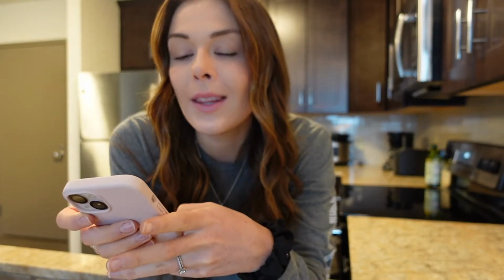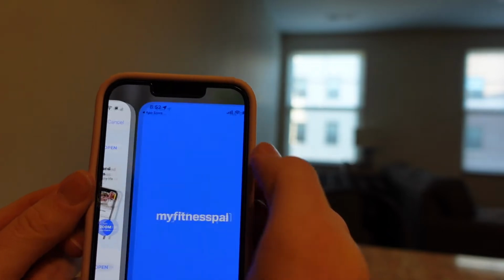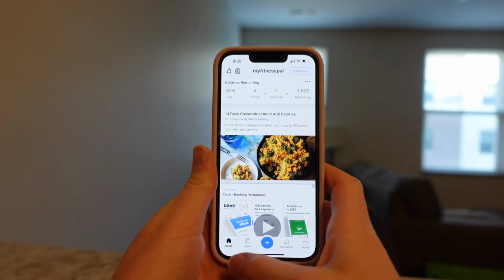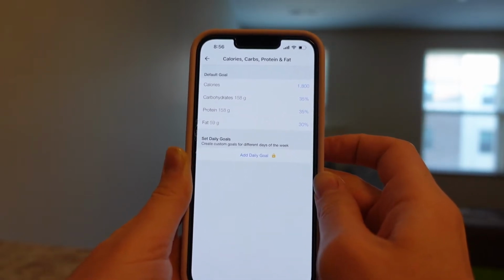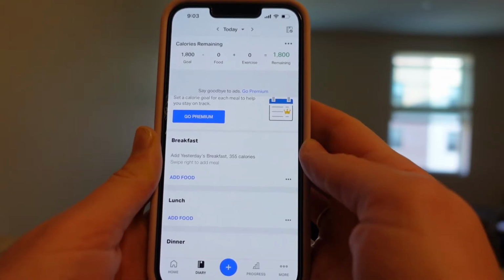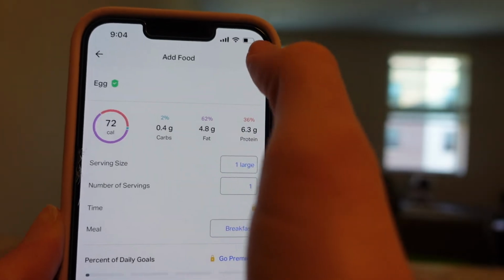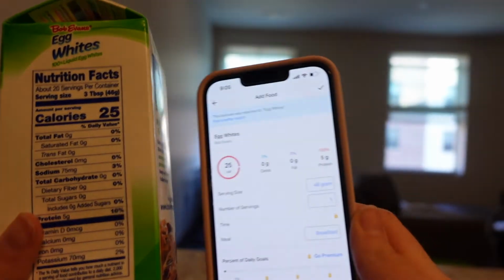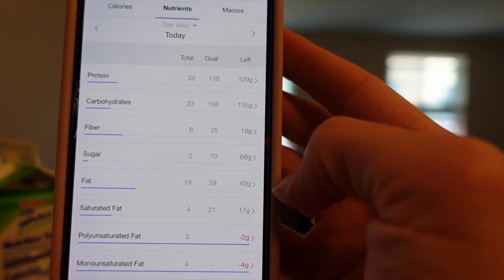HOW TO USE MYFITNESSPAL||beginners guide + all you need to know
Helloooo loves! So I have been tracking consistently for the past 2 years now and have always used myfitnesspal! I don't think tracking is the key to success but tracking macros can really help you reach your fitness goals that much faster because you are providing your body with exactly what it needs! I have talked about this a ton but thought it was time to take it back to the basics and share how to use the app myfitnesspal! Let's go over it! Thank you for the support. Love ya'll!!

TRACKING APP: myfitnesspal

My camera: Sony ZV-1